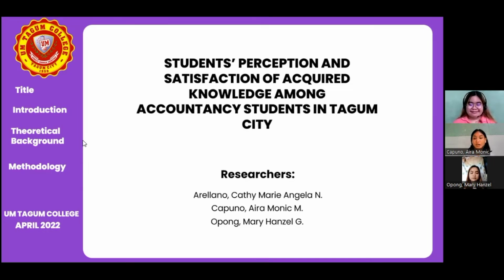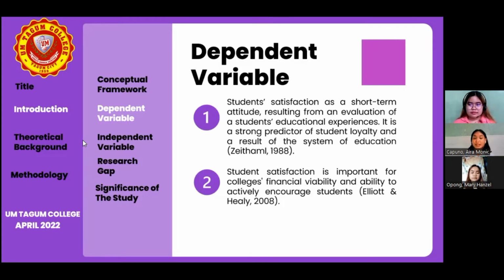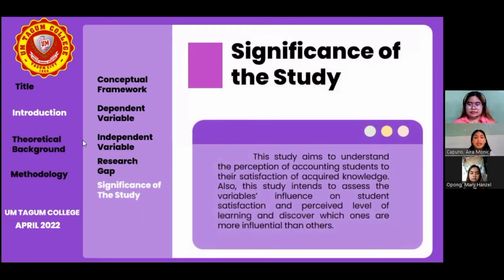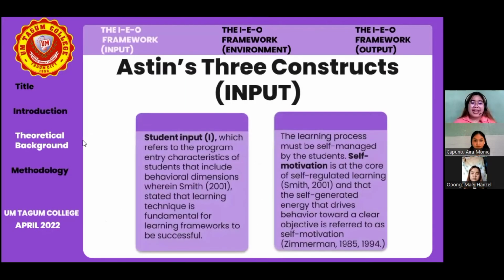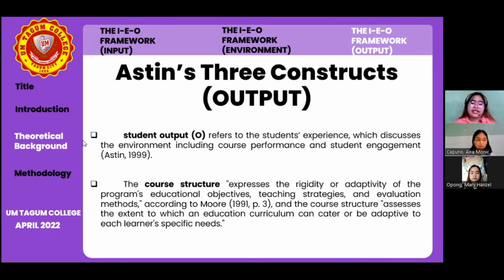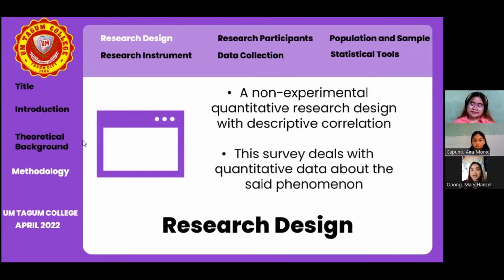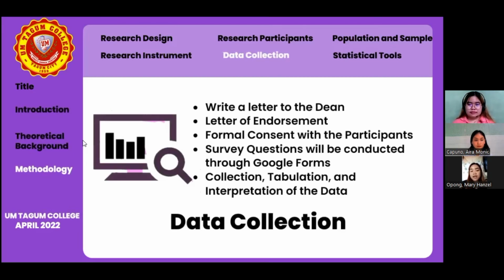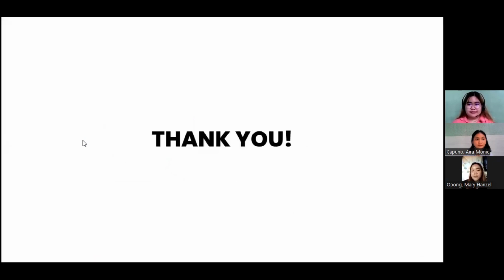GROUP 121_ZA RECORDED OUTLINE PROPOSAL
STUDENTS' PERCEPTION AND SATISFACTION OF ACQUIRED KNOWLEDGE AMONG ACCOUNTANCY STUDENT IN TAGUM CITY